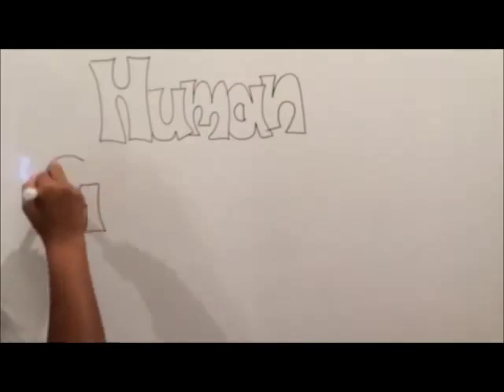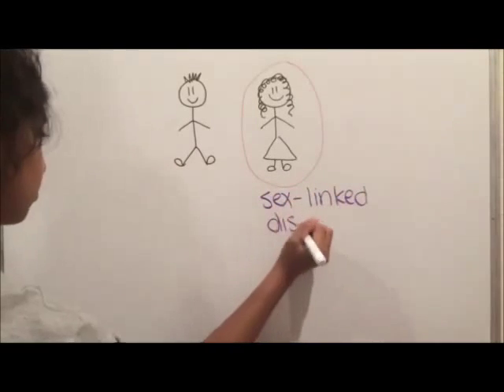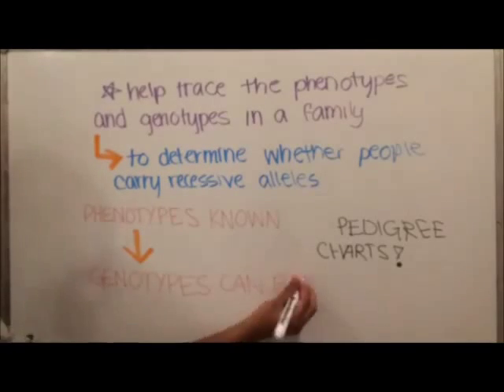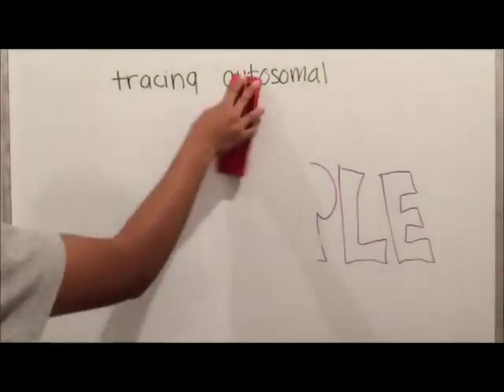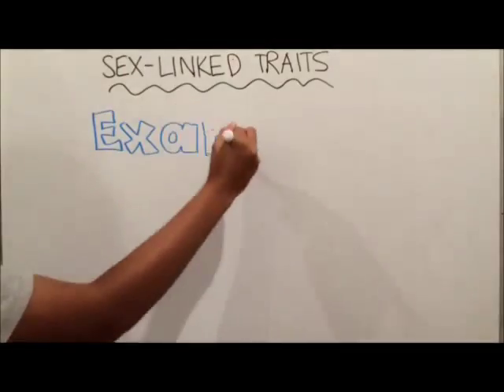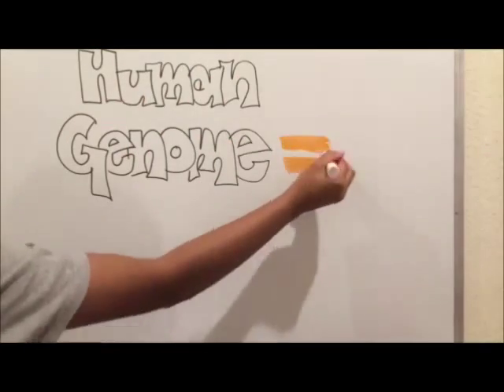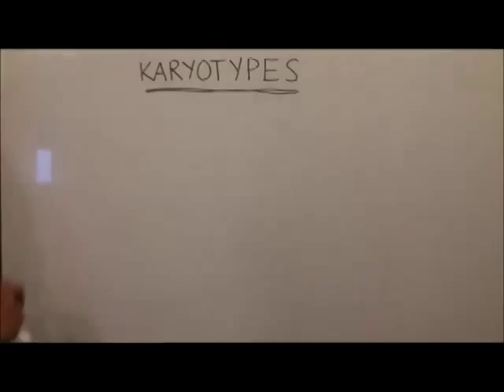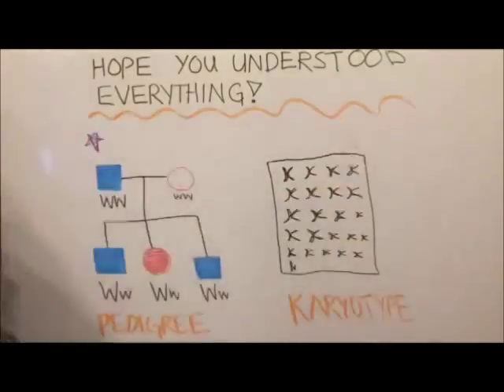Pedigree Charts and Autosomal vs. Sex linked Traits (Bio Project)